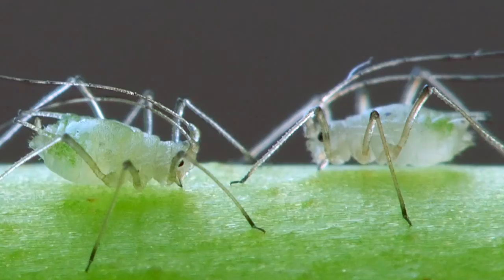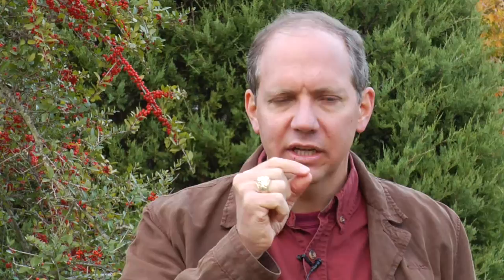Insect Information : What Does an Aphid Look Like?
Aphids are tiny, soft-bodied insects that are typically yellow, green or brown, with sucking mouth parts and cornicles. Identify aphids, which typically form colonies to eat plants, with information from an entomologist and insect specialist in this free video on aphids.